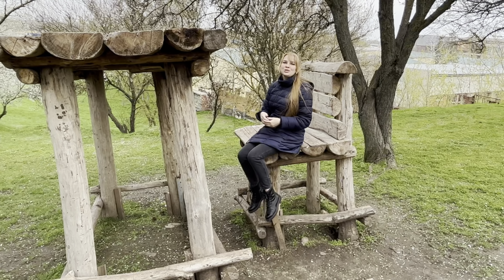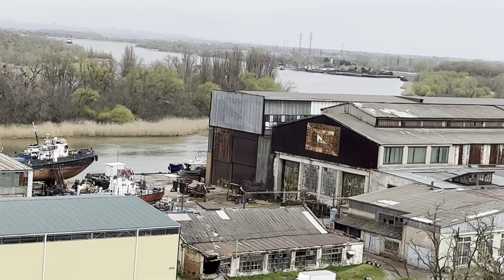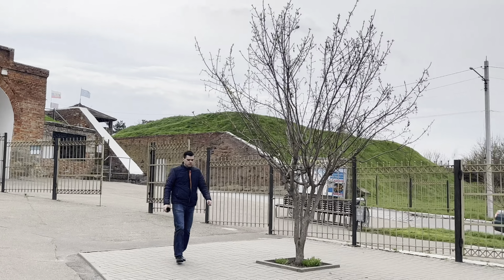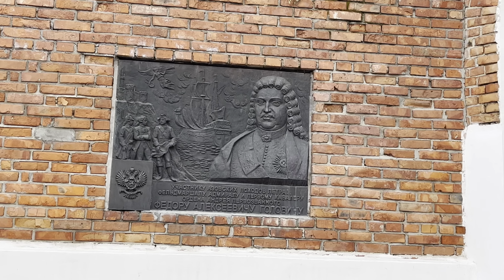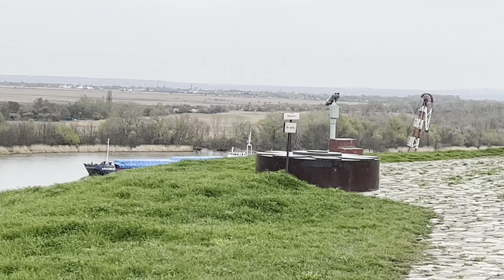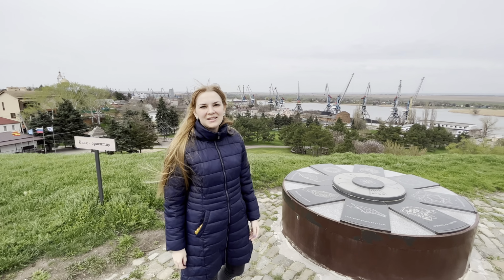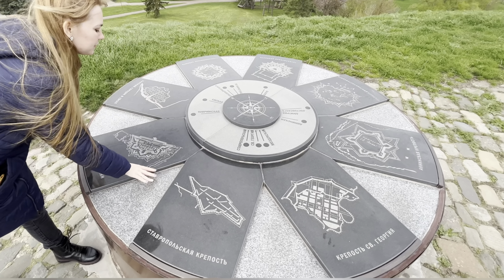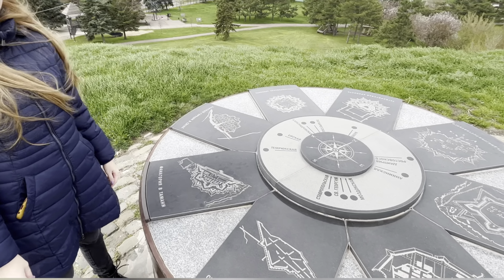Unknown Russia - AZOV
Welcome to Russia, I would like to show you city Azov.
The city is located in the south of the Russian Federation. Azov managed to be an important point on the Great Silk Road.
I?ll show the Alekseevsky Gates,  the Powder Cellar, Azov Fortress and architectural monuments with magnificent view.